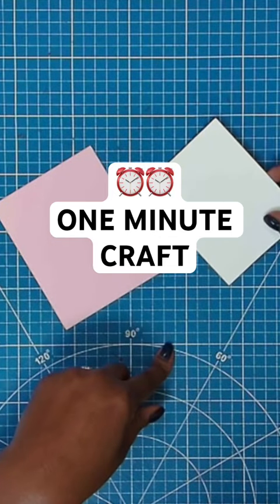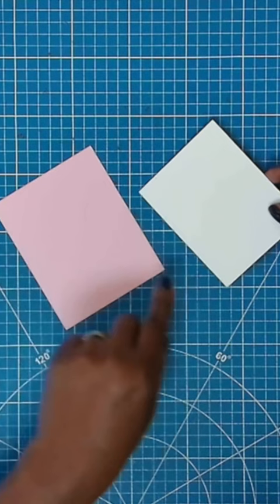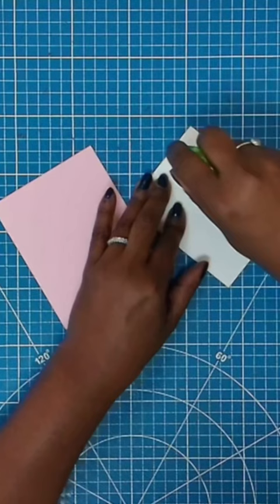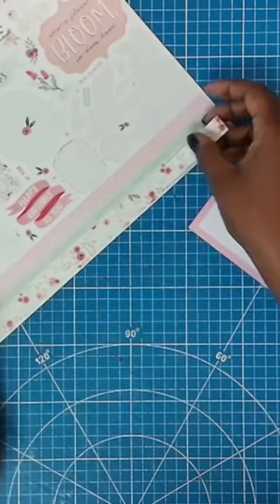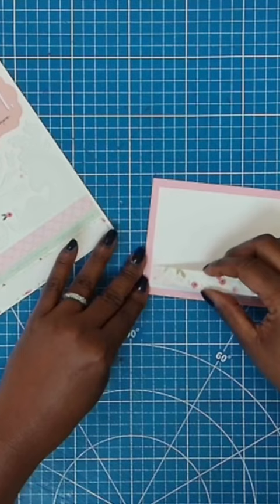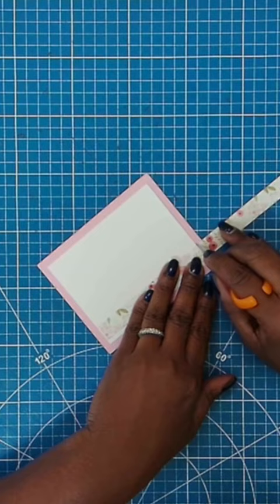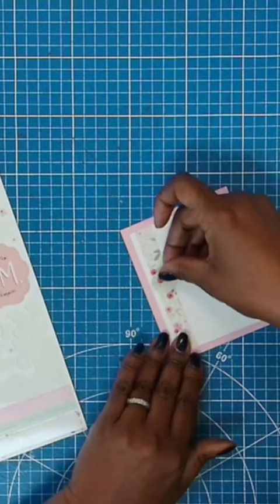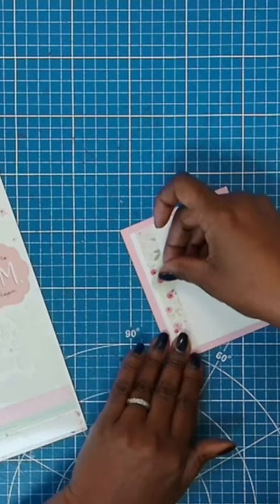⏰ONE MINUTE CRAFT! stationery…quick and easy!